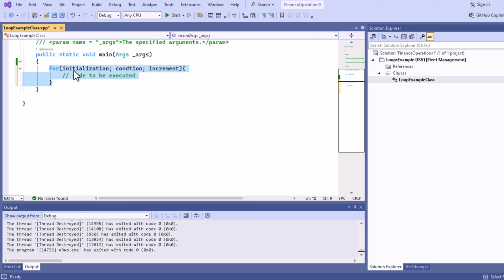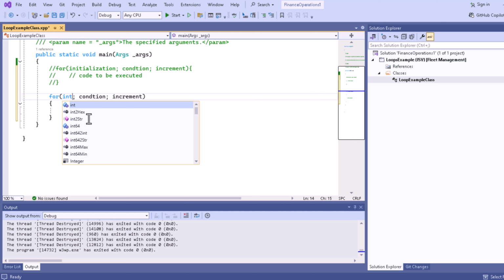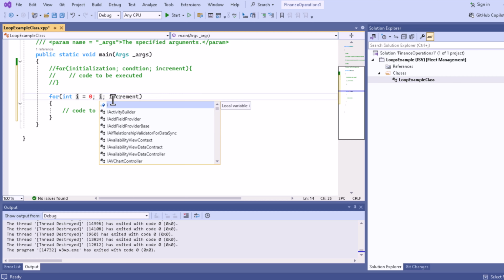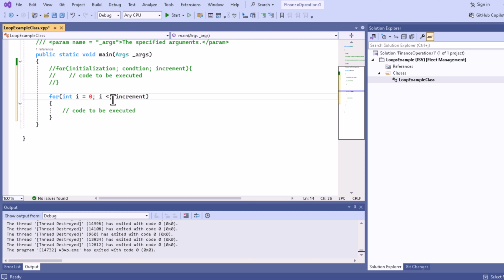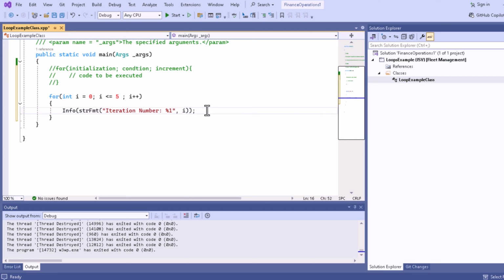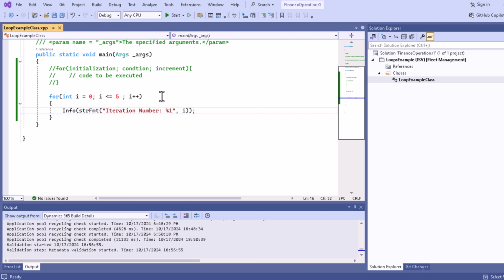for loop in x++ D365 F&O